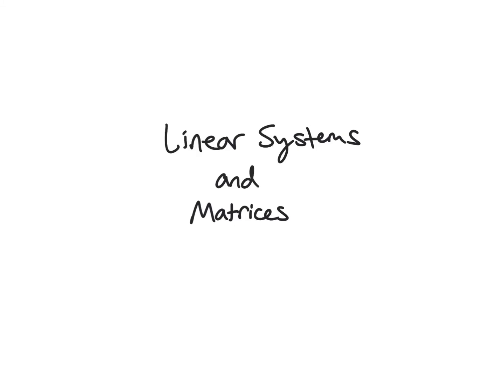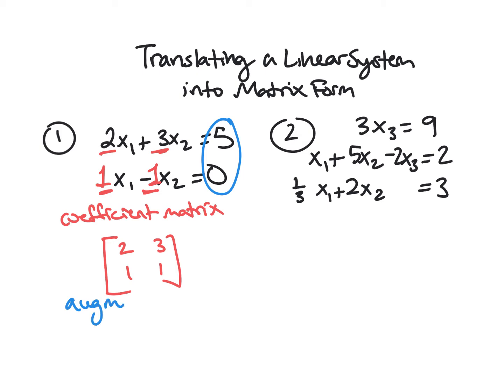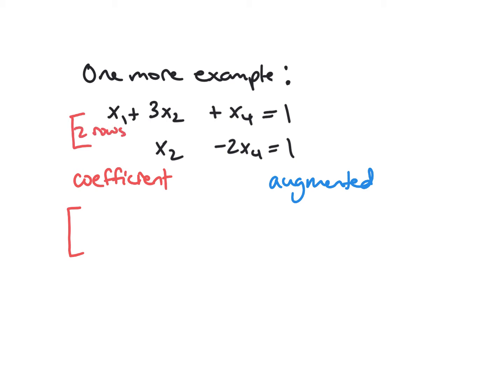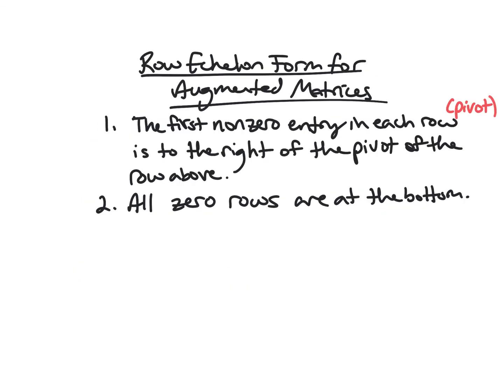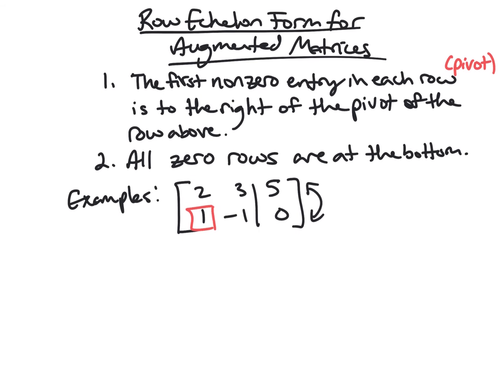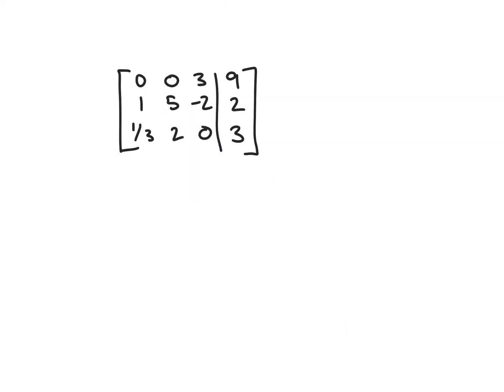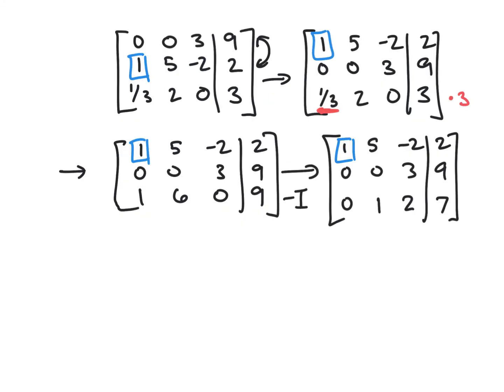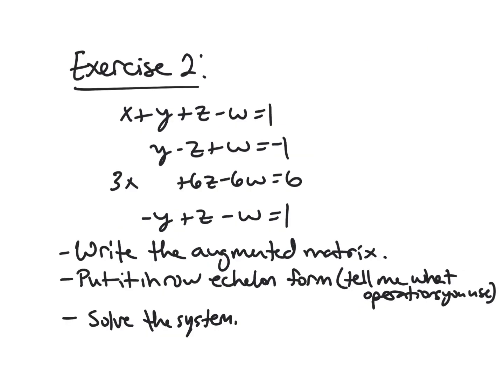Linear Systems and Matrices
In this video we show how to translate a system of linear equations into the form of an augmented matrix and then solve a few linear systems by putting augmented matrices into row echelon form using elementary row operations.